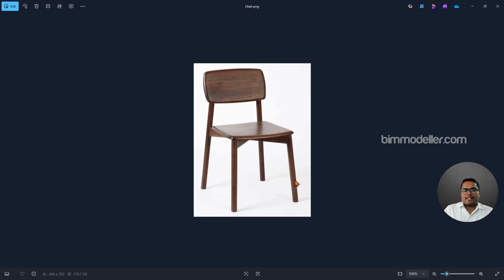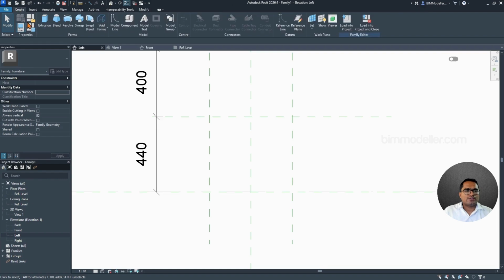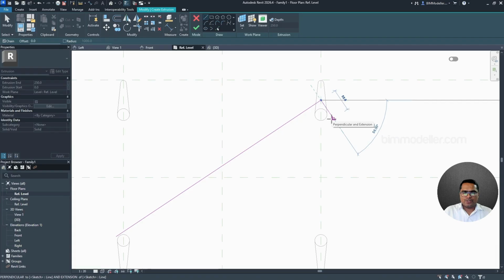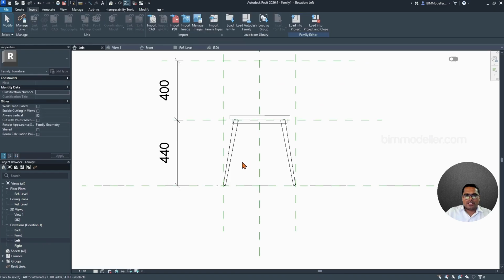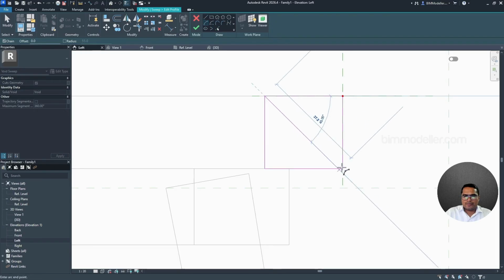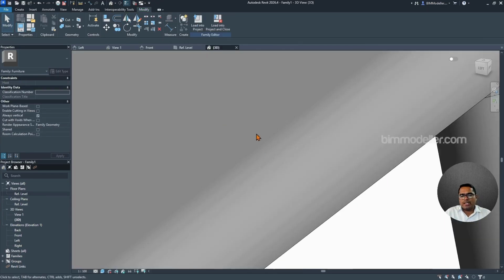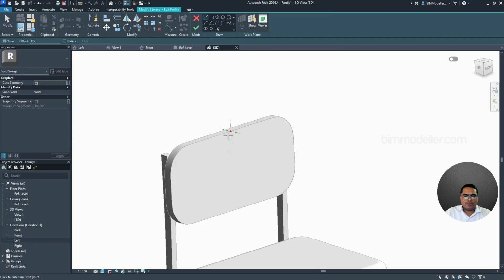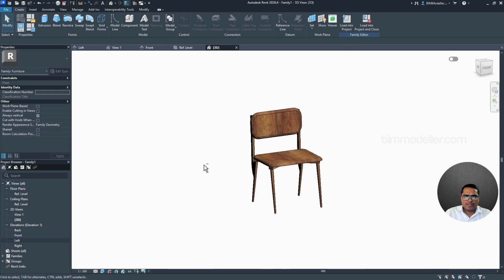Non-Parametric Revit Chair Family